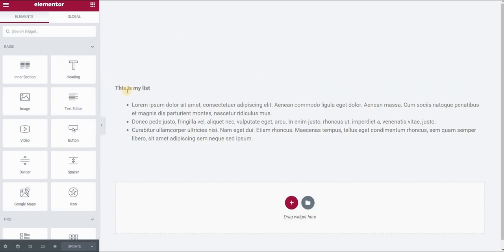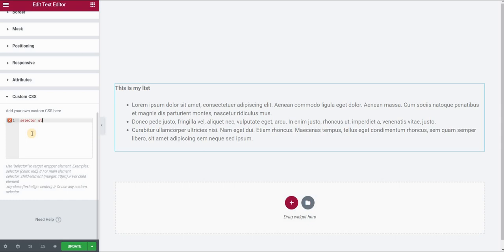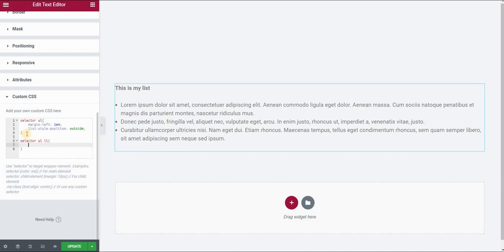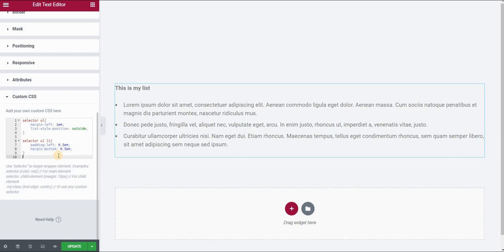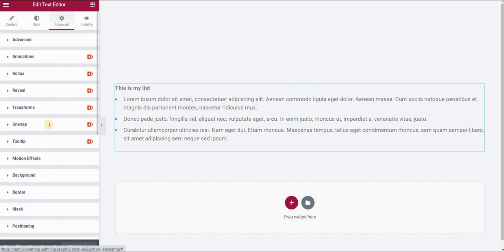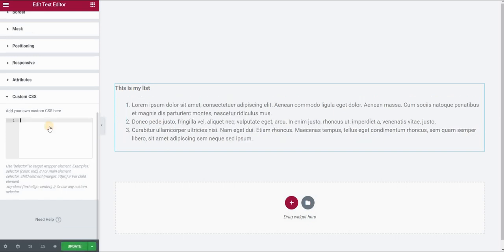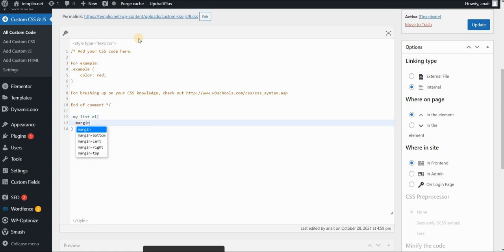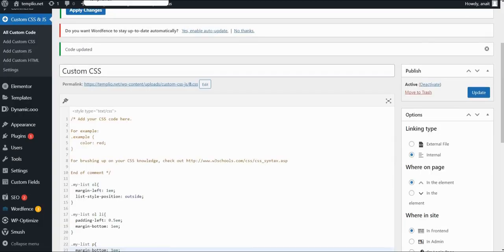Adjust alignment and spacing in lists in CSS and Elementor | Customize ordered and unordered lists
Adjust alignment and spacing and customize your ordered and unordered lists in Elementor and CSS! Learn how to target and adjust spacing before the bullet point, spacing between the bullet symbol and the text and the spacing between the individual list items. We are using paddings and margins to make your list prettier and more customized. This tutorial is using Elementor builder (FREE or Pro version - purchase using the link below) and CSS.